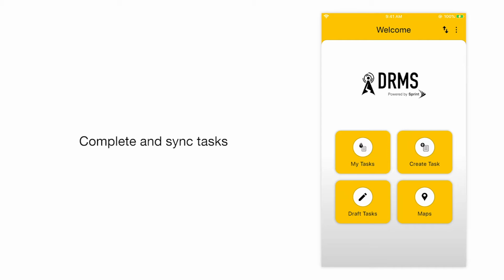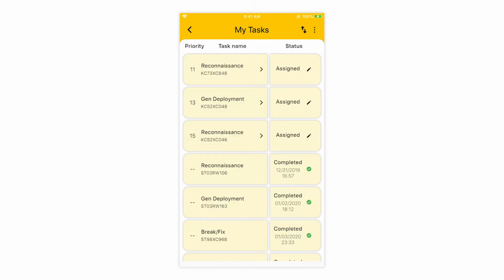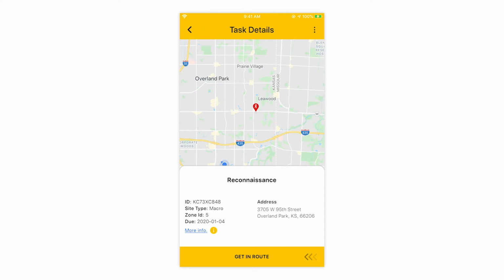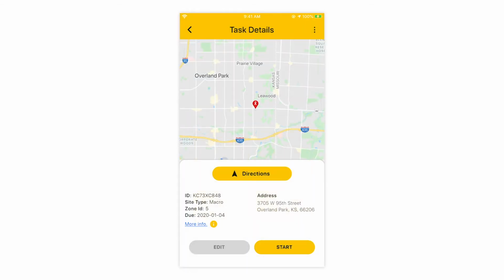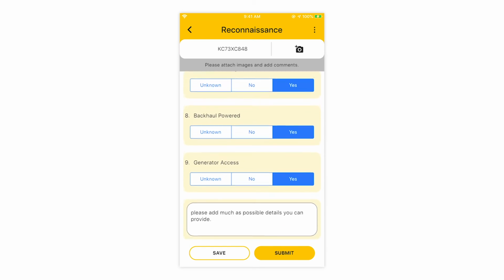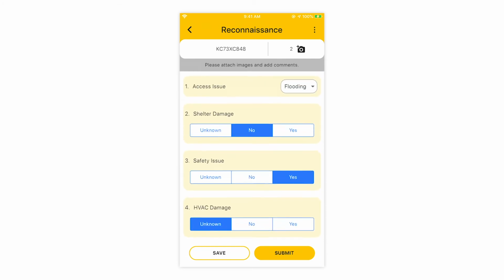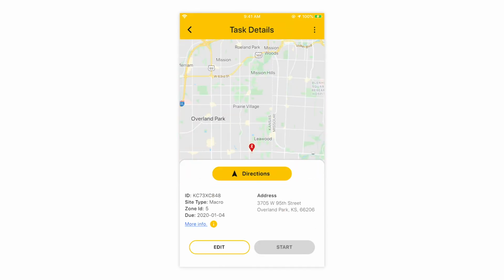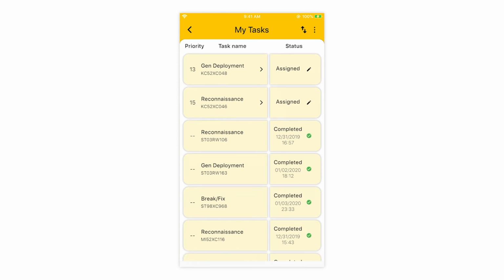DRMS mobile App - Complete and upload task tutorial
Complete and upload task tutorial